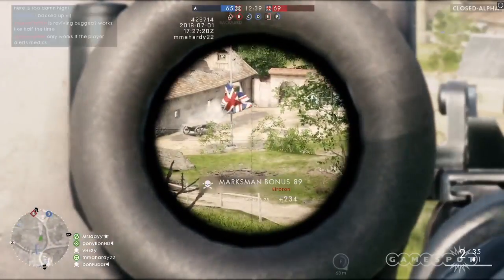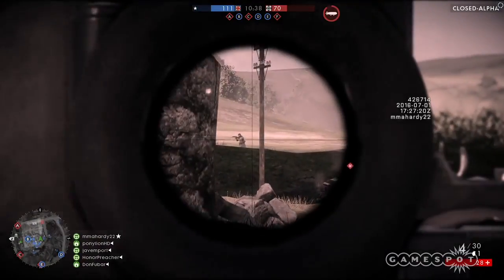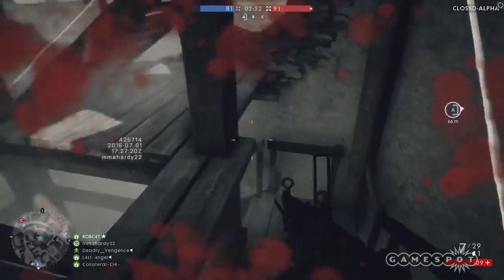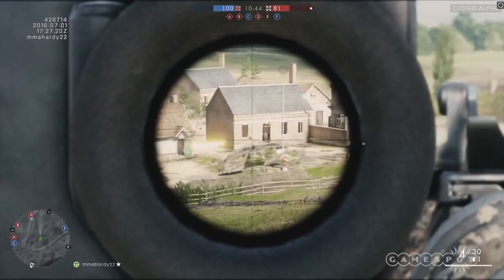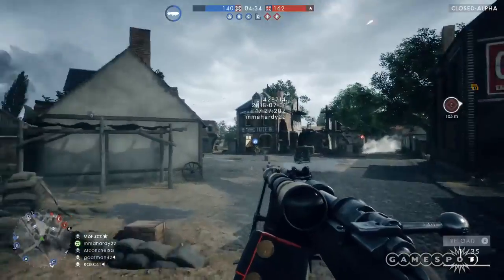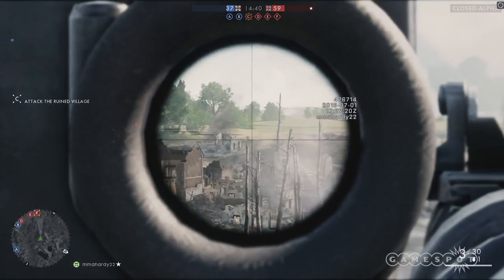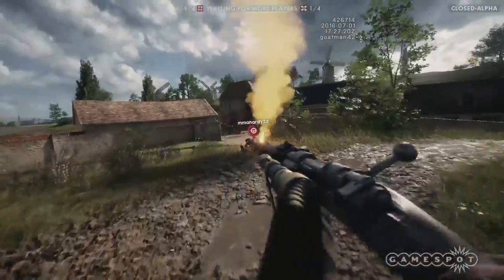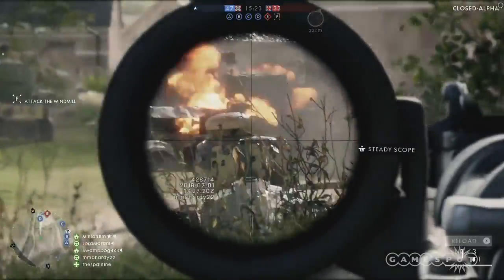Battlefield 1 - Scout Class Guide